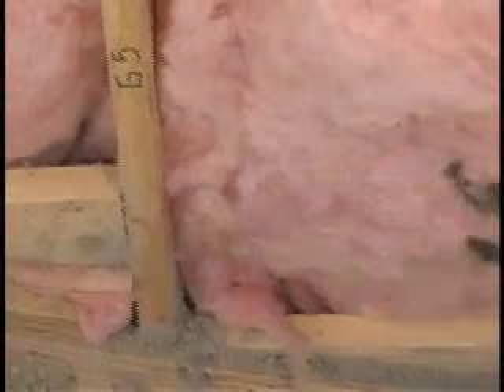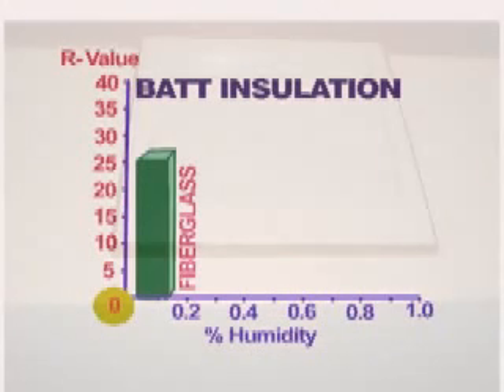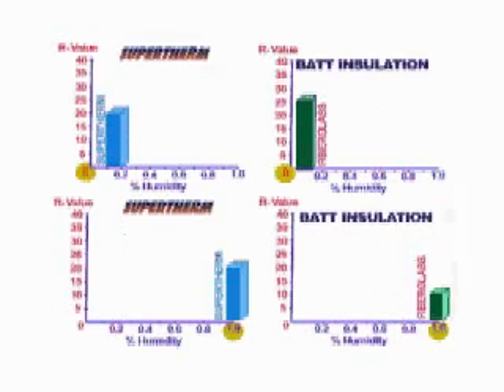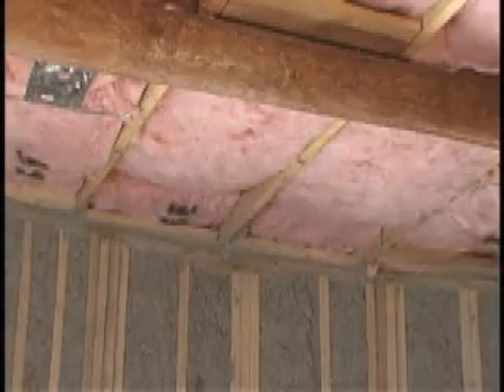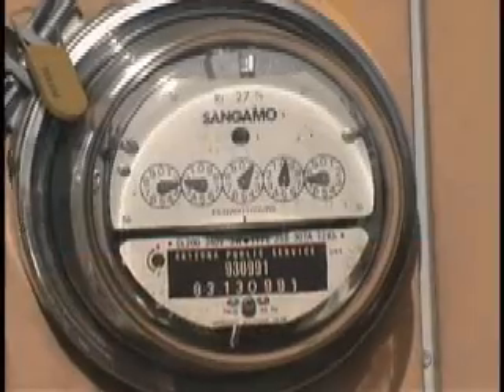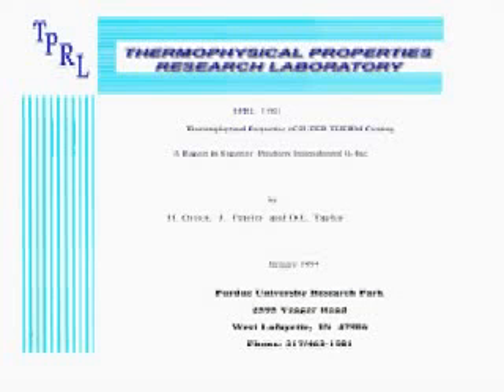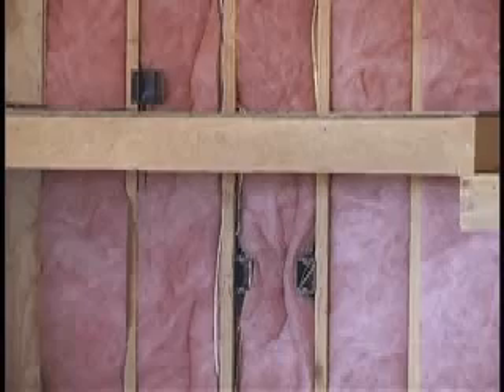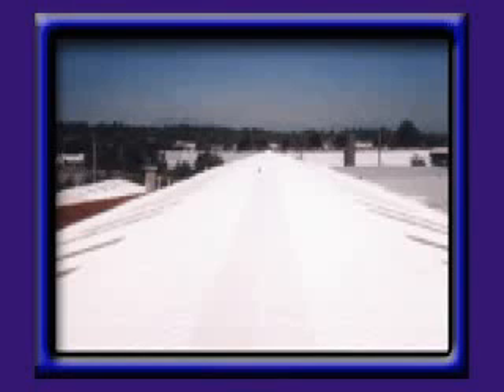Insulation Comparison: Ceramic Paint vs Conventional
Here is a comparison to show the powerful reflective and insulating properties of Ceramic Insulation paints developed by NASA. Although this is a promo for one of the leading manufacturers of Ceramic Insulations, there are other credible manufacturers. We do not endorse any specific manufacturer, but the Ceramic Insulation technology developed by NASA is extremely valid and usable, and is more widely used than most people realize. For more commentary on this video and other interesting Eco Green technology and information, please